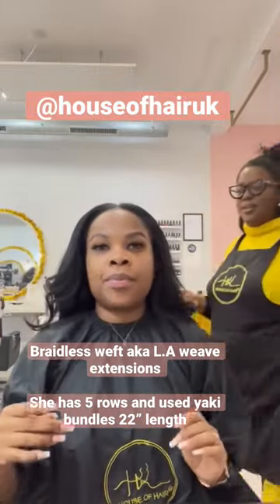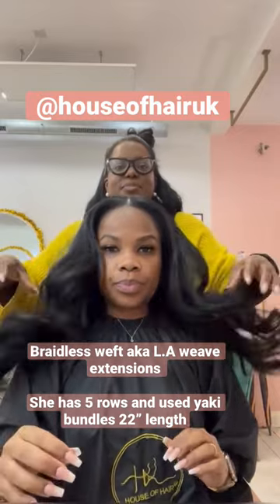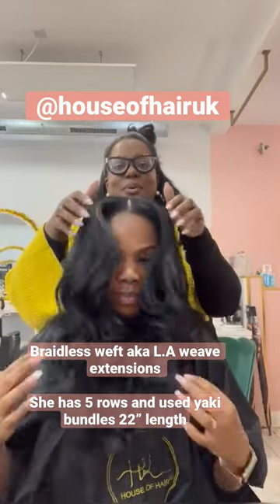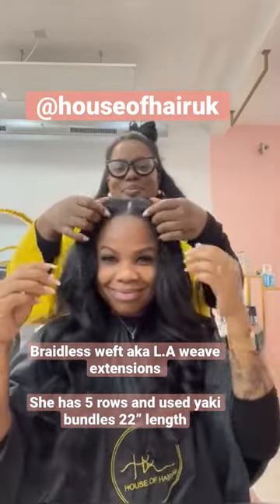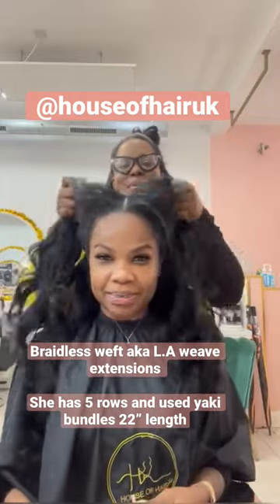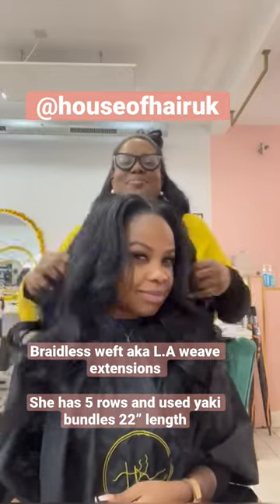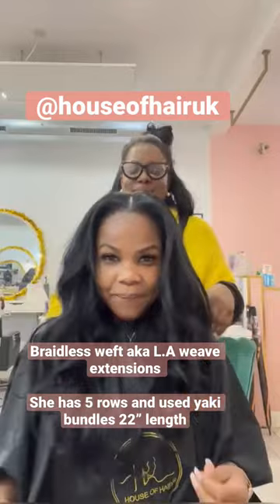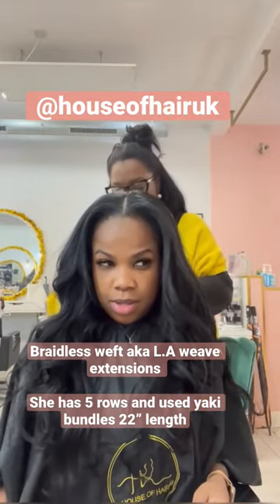House of Hair uk signature curls using babyliss pro flat iron/straighteners